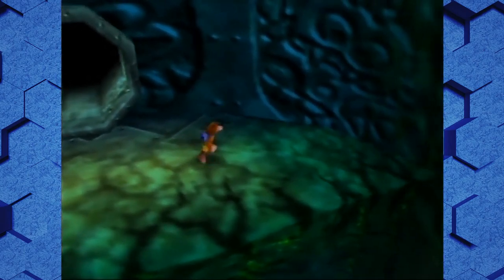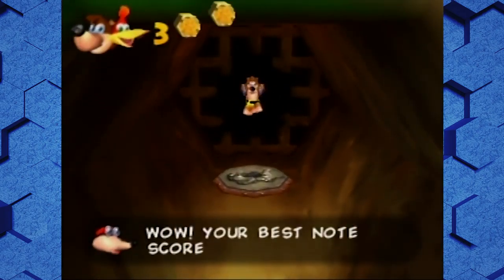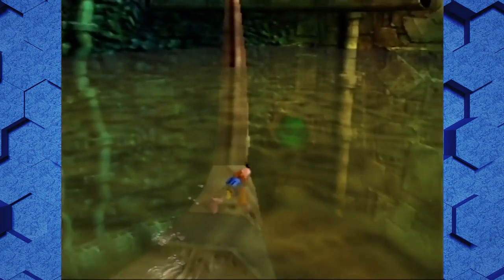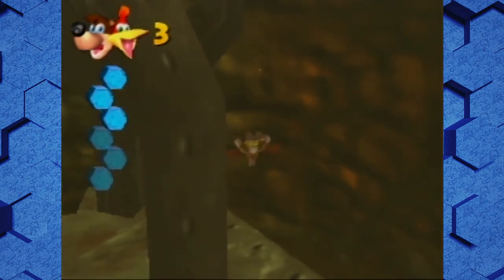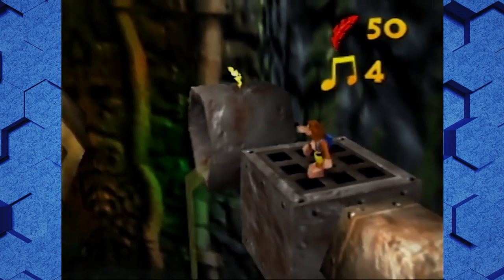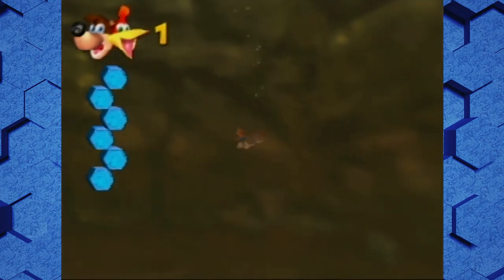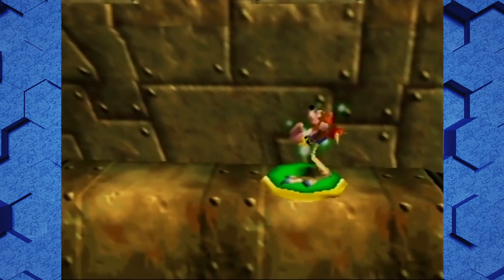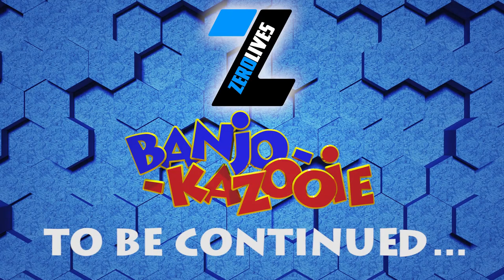ZERO XP: Banjo-Kazooie PART 13 - Clanker's Anchor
ZERO XP is a segment where we make a friend play a video game they have never played before. Let's watch as Collin gets Tom to play one of the best Nintendo 64 games of all time: Banjo-Kazooie! This is one of Collin's favorite game series, but what will Tom think of it as someone who has never played it before?

The song featured in the sped up portion is "Escape from the City" composed by Jun Senoue and performed by Ted Poley and Tony Harnell and is used for comedic purposes only. It is not owned by us or used by us for profit in any way.